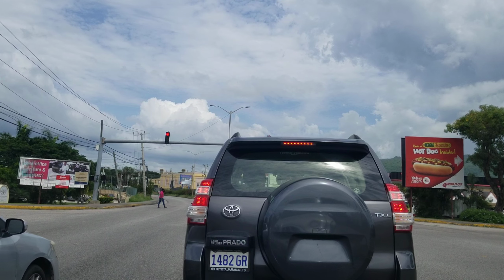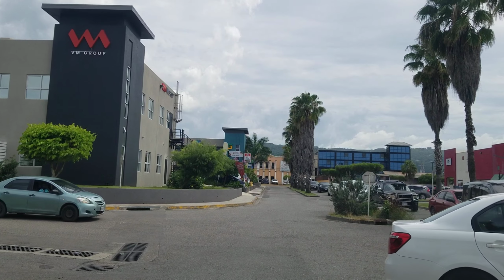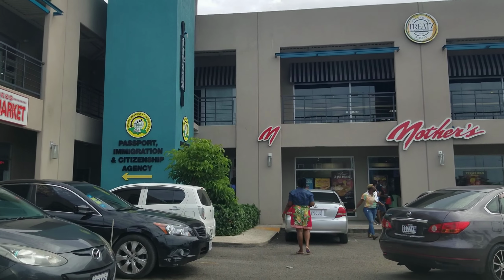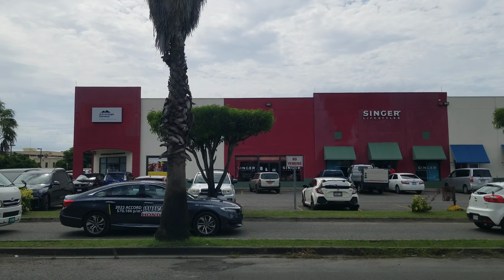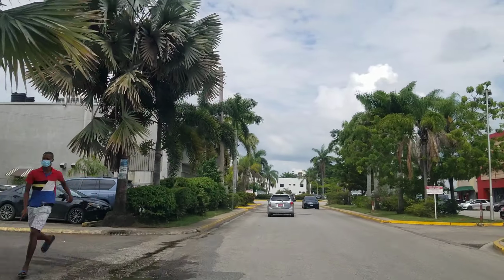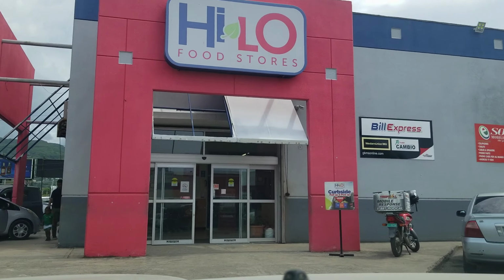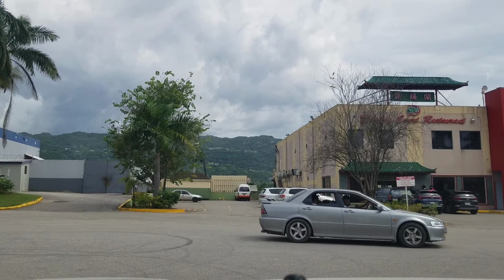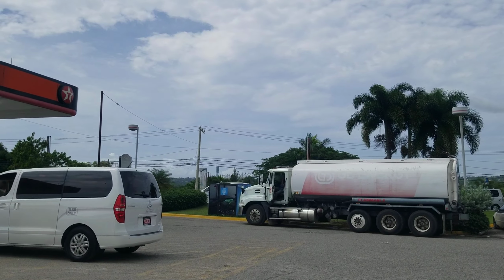Largest Mall in Jamaica Part 2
A narrated driving tour through Fair View Plaza in Montego Bay Jamaica